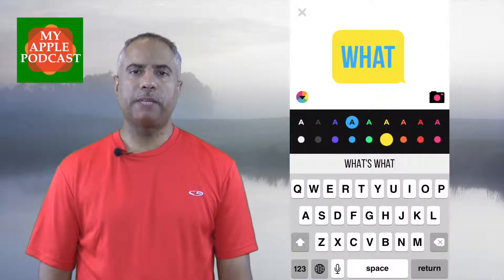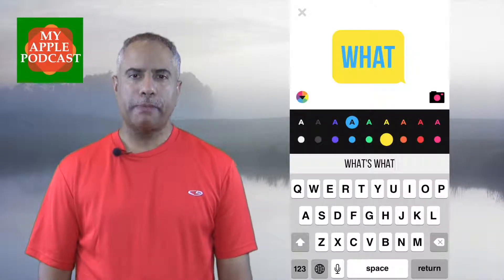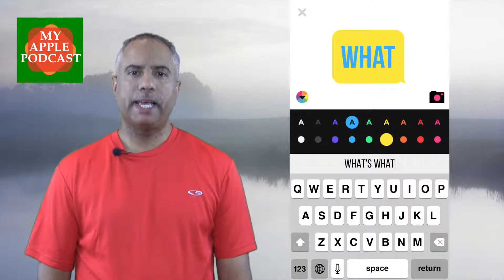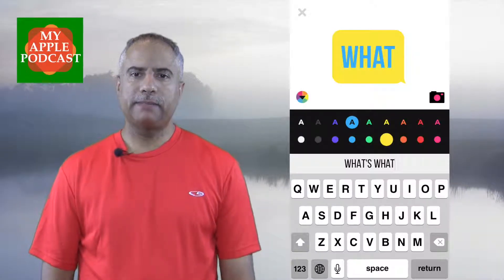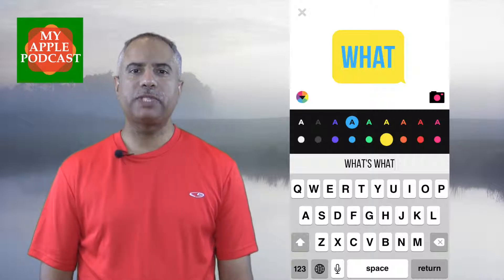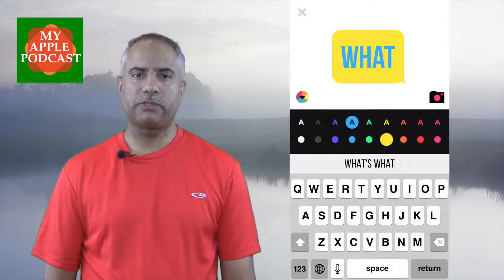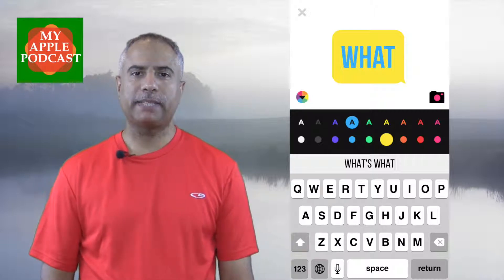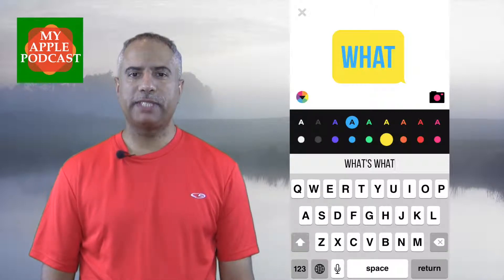Ultratext for the iPhone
Ultratext is a great way to send text messages on your iPhone.